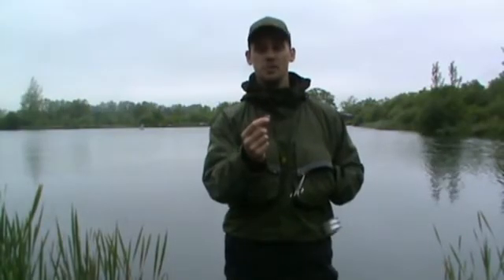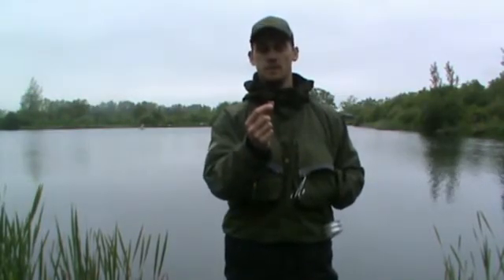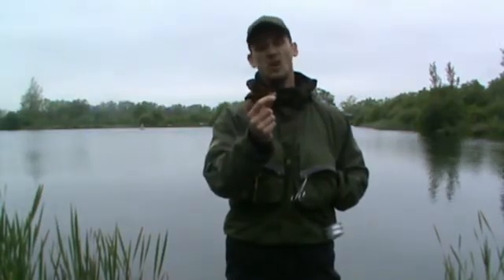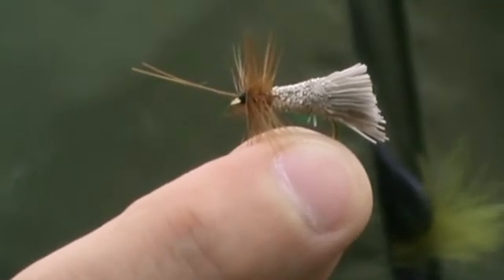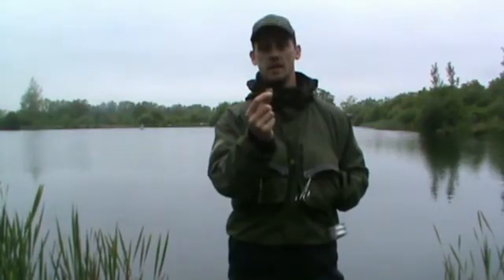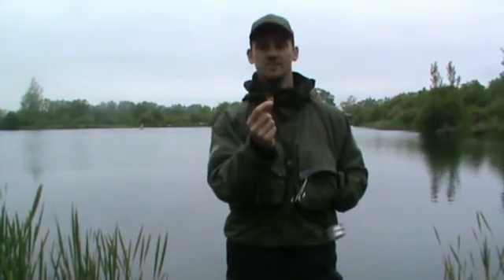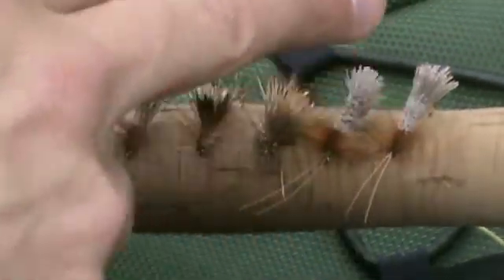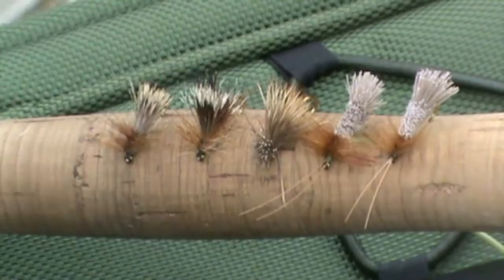Fastmail Tackle G&H Sedge Flies Fly Fishing Paul Richardson